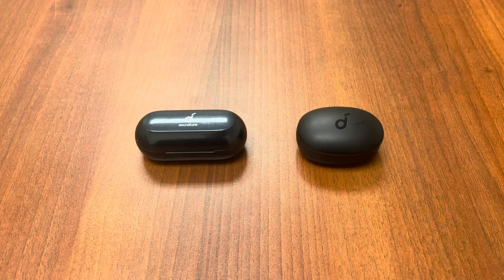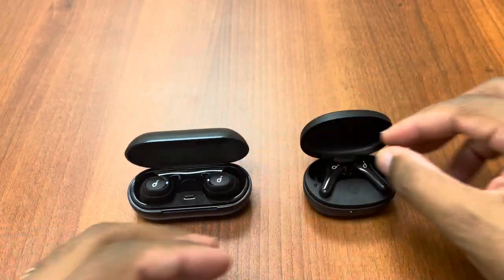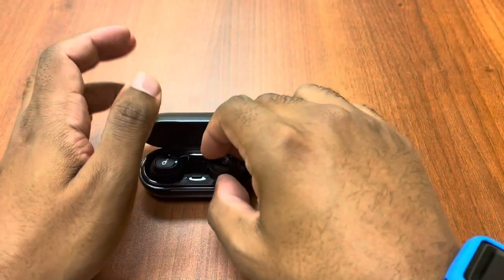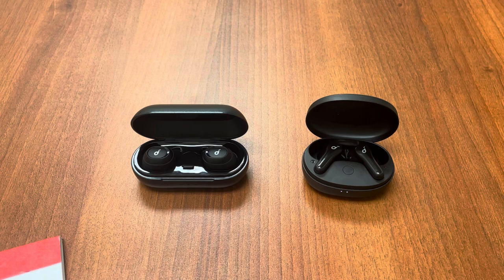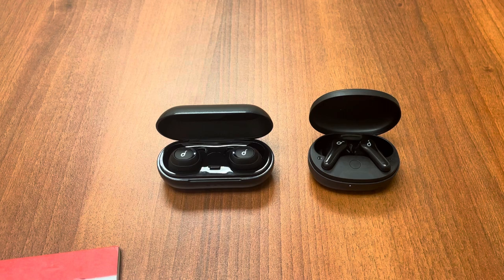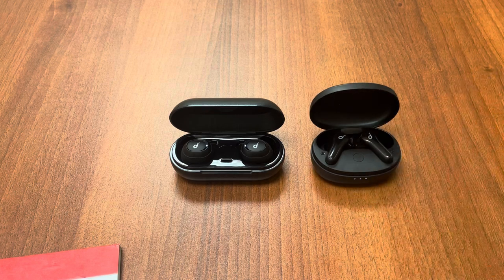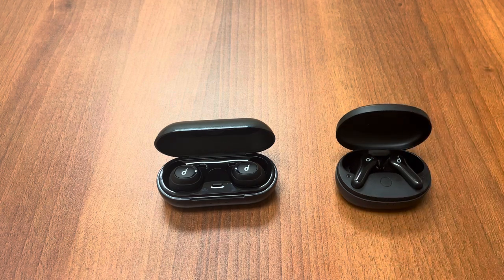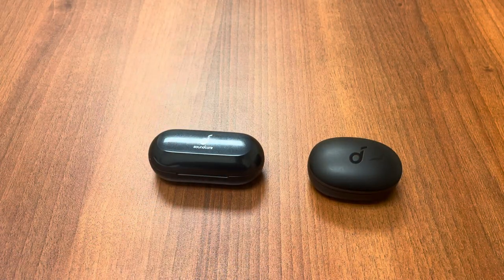Anker Soundcore life note e vs neo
Two great headsets that offer excellent sound and battery life. Though the specs are different this video is here to show the differences in design and specs to suite your needs